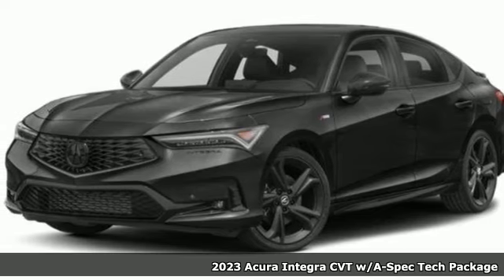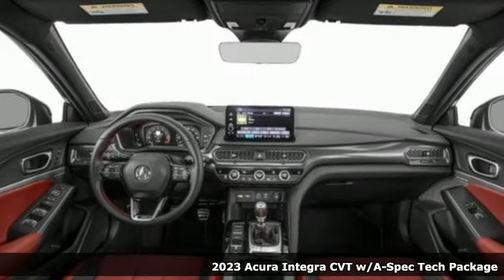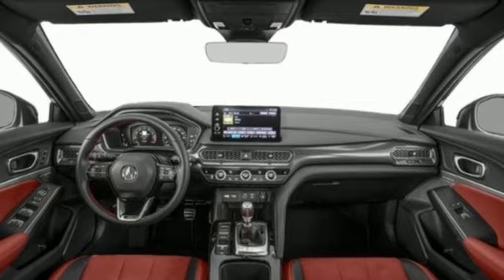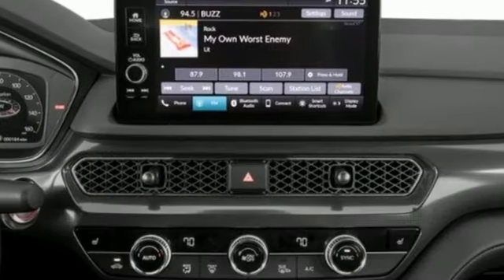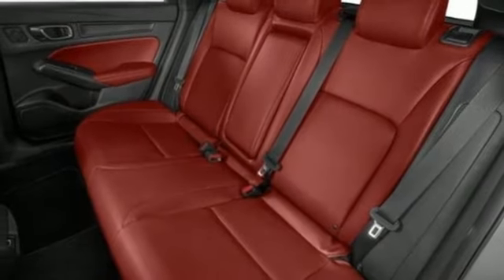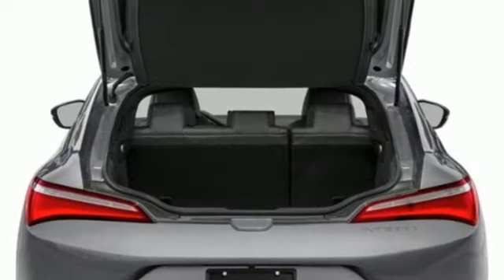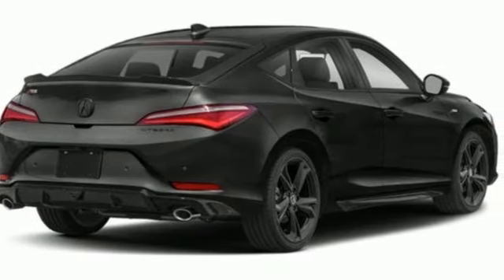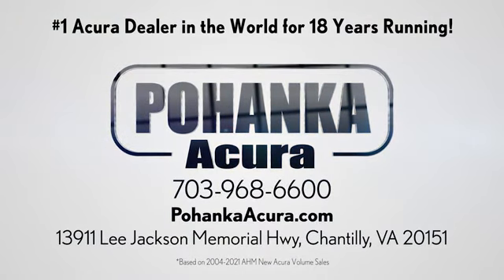New 2023 Acura Integra Falls Church VA Acura Washington-DC, DC PA022257 - SOLD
Year: 2023
Make: Acura
Model: Integra
Trim: A-Spec Tech Package
Engine: 1.5L I4 DOHC 16V
Transmission: CVT
Color: Black
Interior: Ebony
Stock #: PA022257
VIN: 19UDE4H61PA022257
Majestic Black Pearl 2023 Acura Integra A-Spec Tech Package FWD CVTbrbrRecent Arrival! 29/36 City/Highway MPGbrbrbrWe make every effort to provide accurate information but please verify options and price with management before purchasing. All vehicles are subject to prior sale. All financing is subject to approved credit. Dealer installed options are additional. Stock photo colors, options and trim levels may vary. Not responsible for typographical errors. Published prices subject to change without notice to correct errors and omissions or in the event of inventory fluctuations. Vehicle offers/prices & internet price quotes valid for 48 hours from initial posting date, subject to change by dealer/manufacturer without notice. Vehicles may be in transit to dealer. Vehicle photos may not match exact vehicle. Please call to confirm availability status. All prices exclude taxes, title, license, and dealer processing fee of $899.00. Government 5-Star Safety Ratings are part of the National Highway Traffic Safety Administrationa€TMs (NHTSAa€TMs) New Car Assessment Program. For additional information on the 5-Star Safety Ratings program, please Based on model year EPA mileage ratings. Use for comparison purposes only. Your mileage will vary depending on driving conditions, how you drive and maintain your vehicle, battery pack age/condition, and other factors. Worlda€TMs Largest Acura Dealer based on 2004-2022 AHM New Acura Volume Sales."

Address:
13911 Lee Jackson Highway